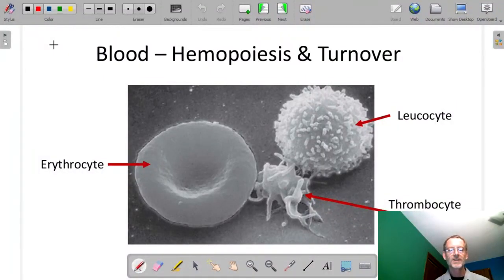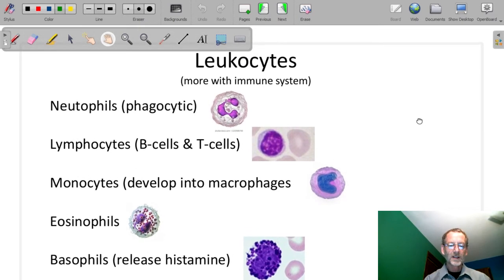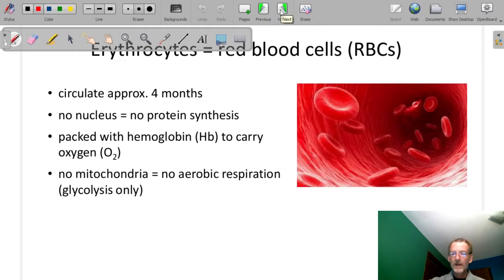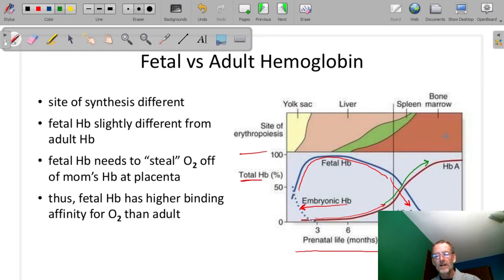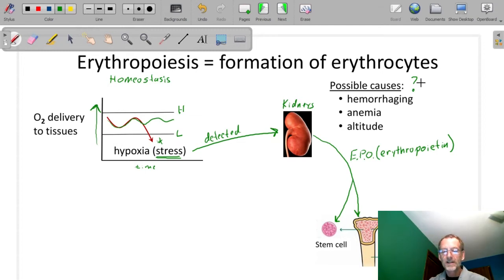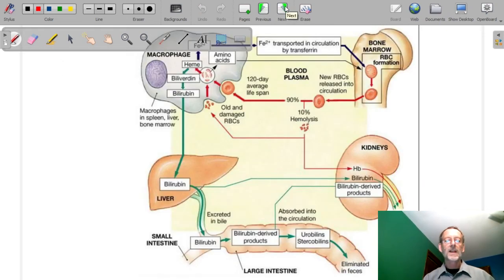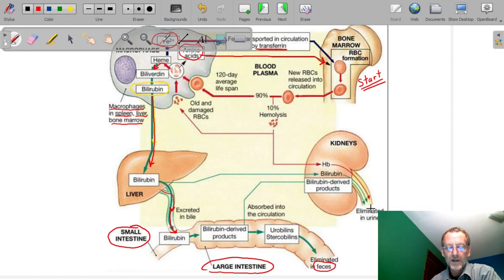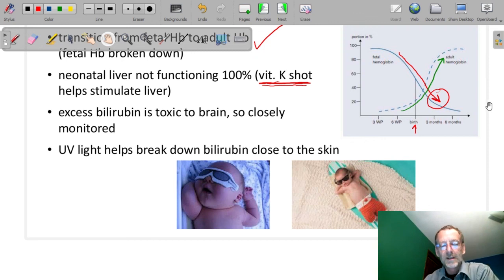3 Blood: Hemopoiesis and Breakdown